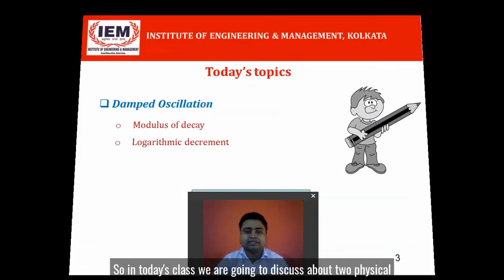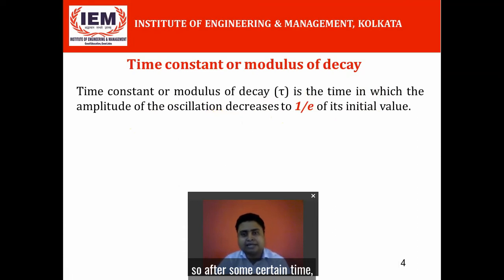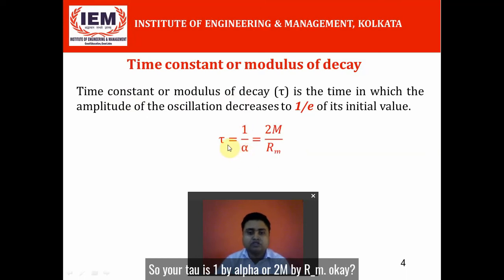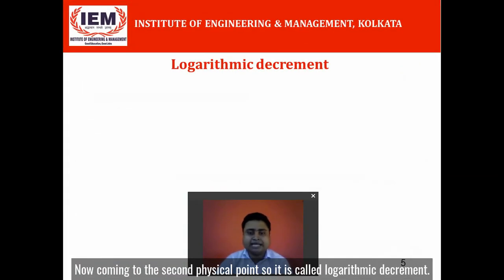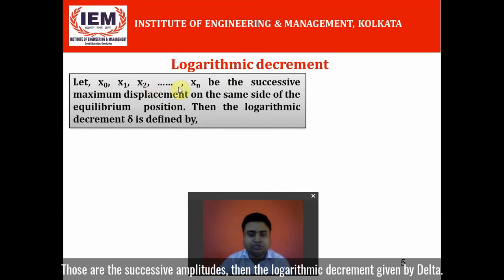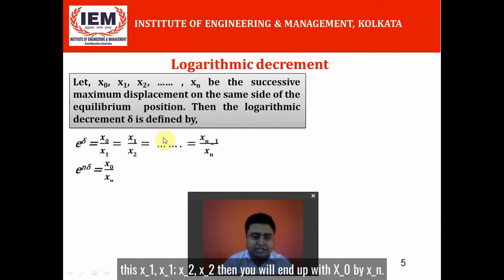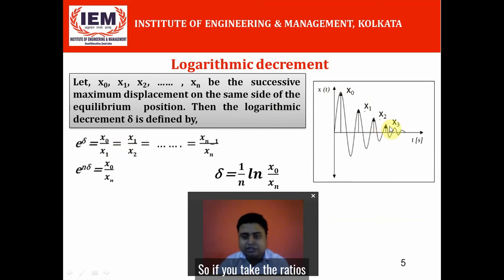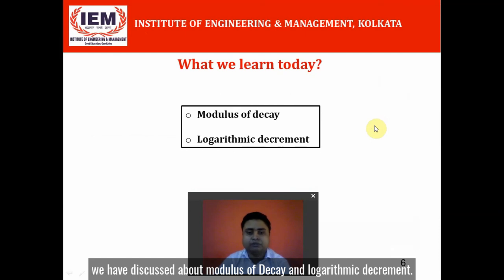Oscillation lecture 6: Time constant, Modulus of decay, Logarithmic decrement